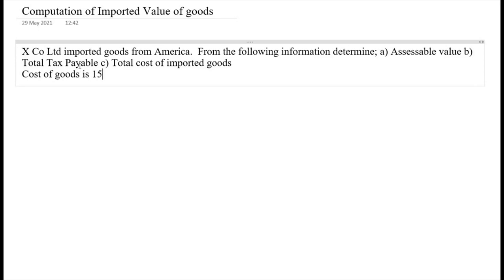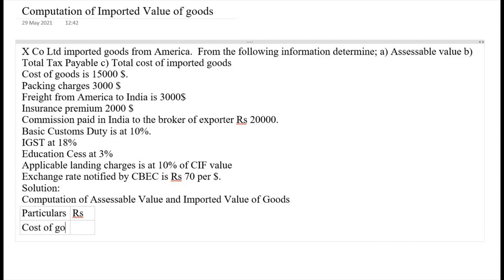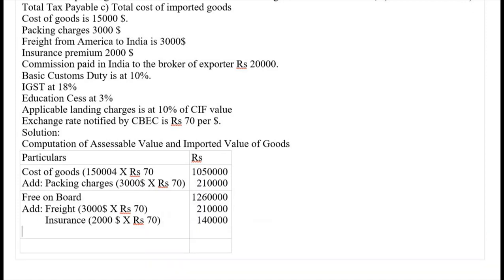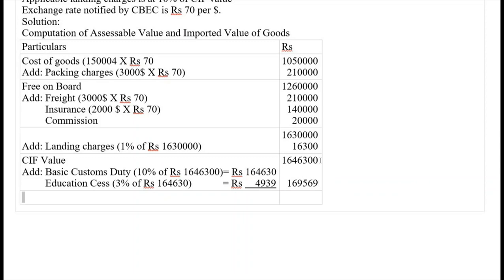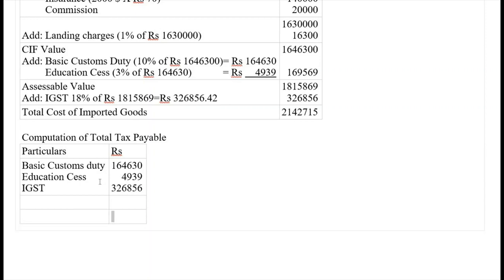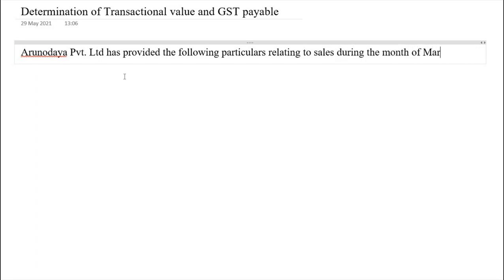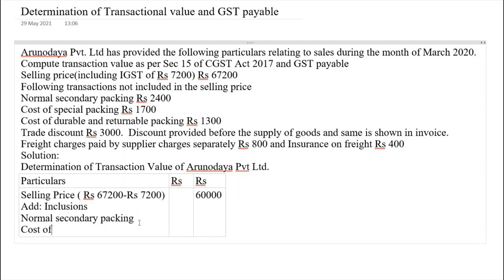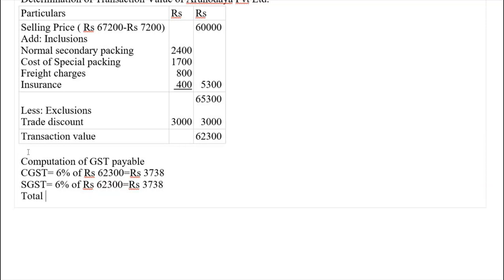Problems on Determination of Value of Imported Goods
Transactional value, imported value of goods and GST Payable